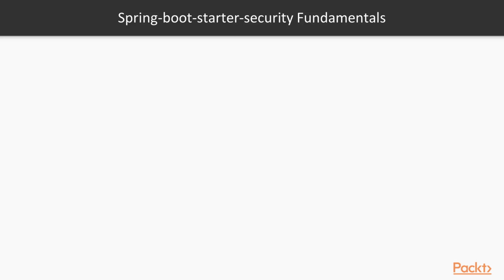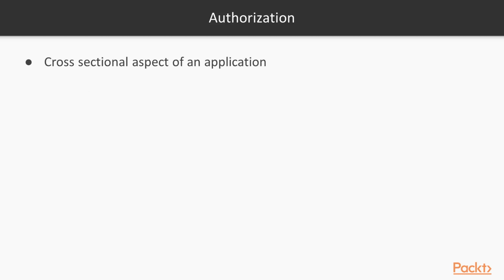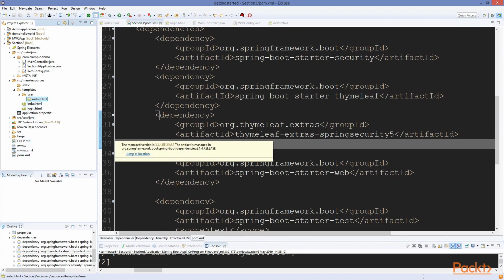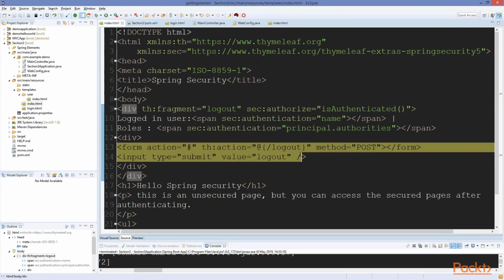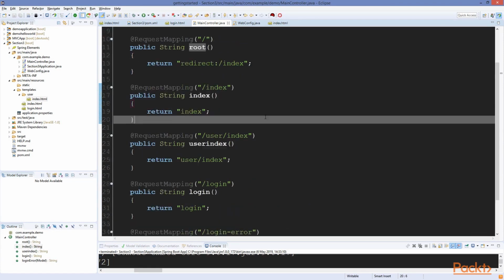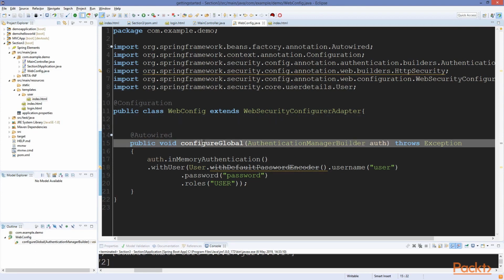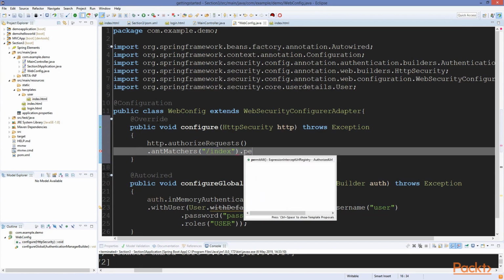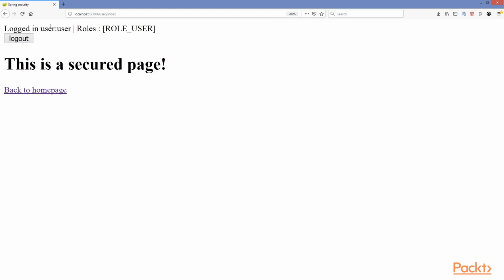Getting Started with Spring Boot 2.0 : Preventing Vulnerabilities by Adding Security | packtpub.com